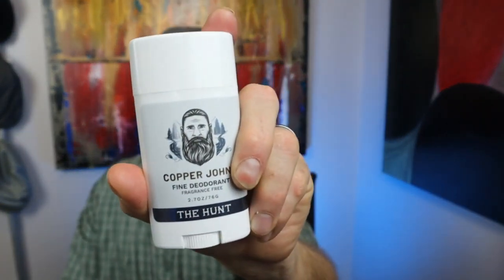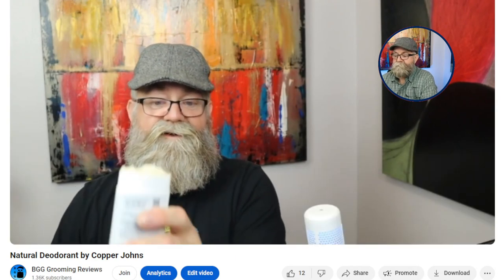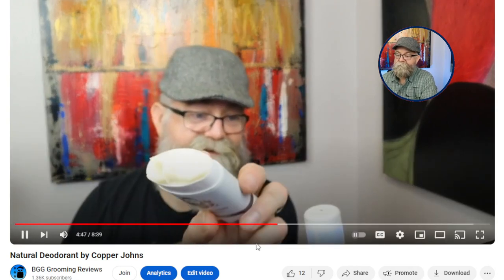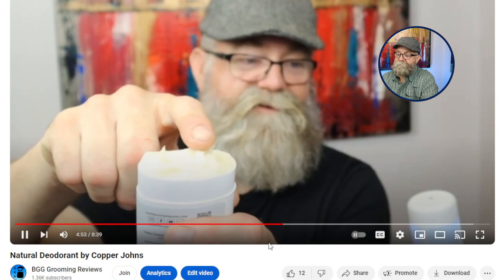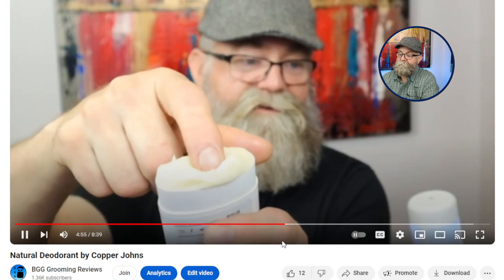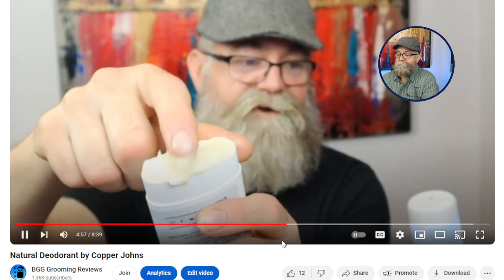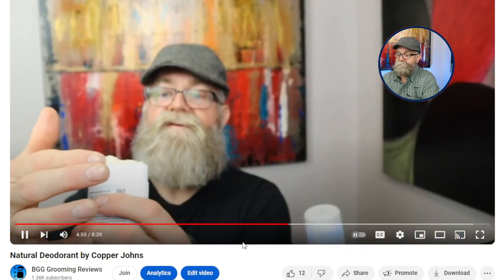Natural Deodorant from Copper Johns Beard Co Re Review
In this video I am re reviewing natural deodorant from Copper Johns Beard CO